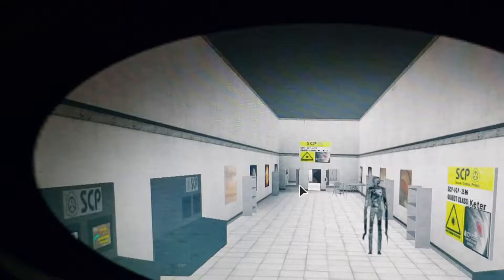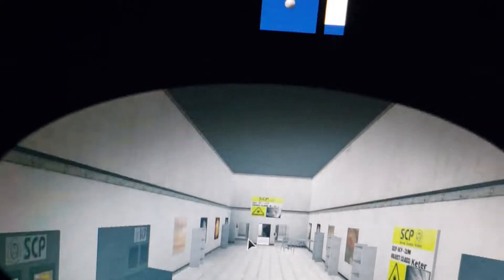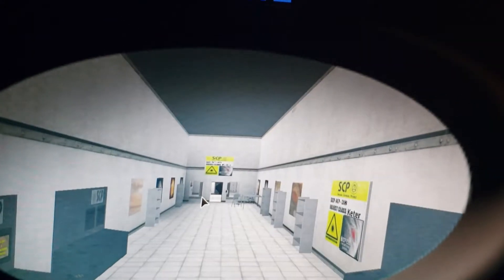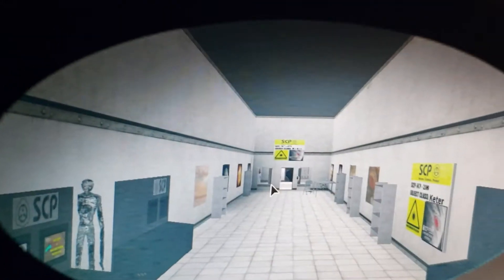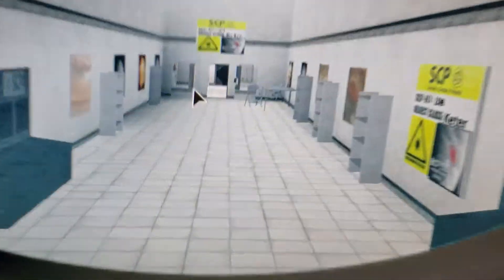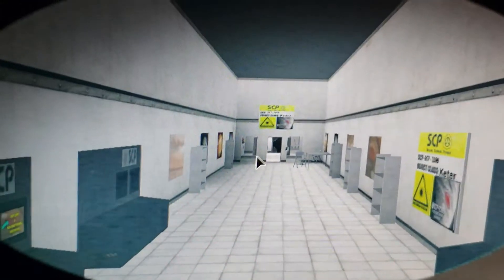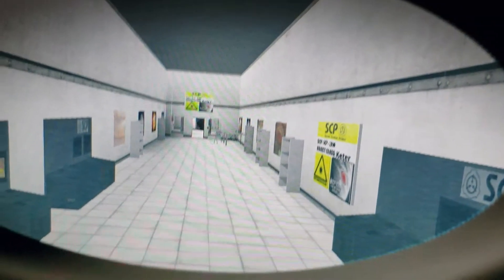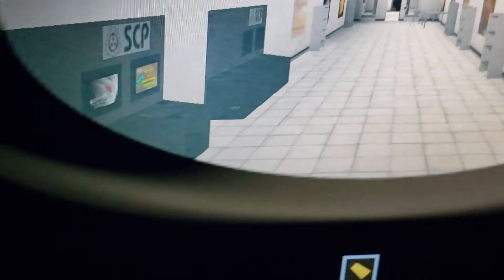SCP-513-1 Sighting On Camara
It is a prank. I will tell you why at the end. 🐷